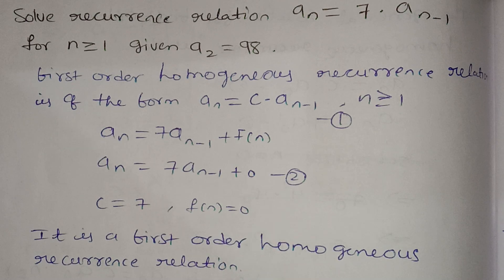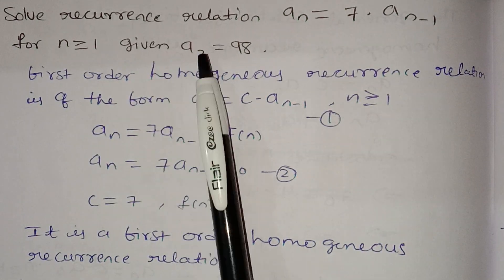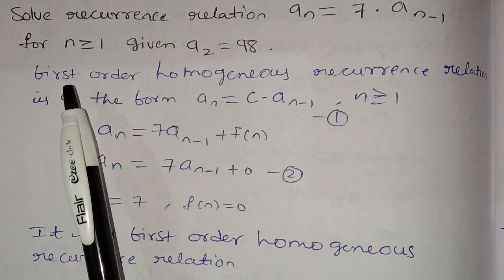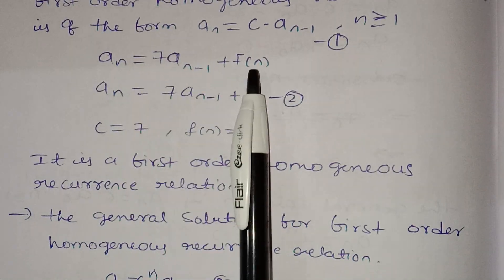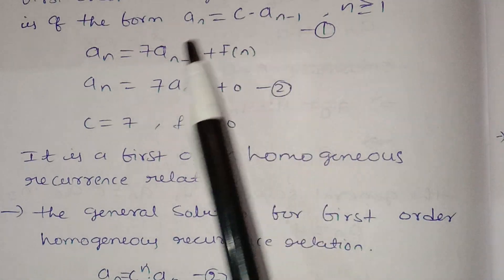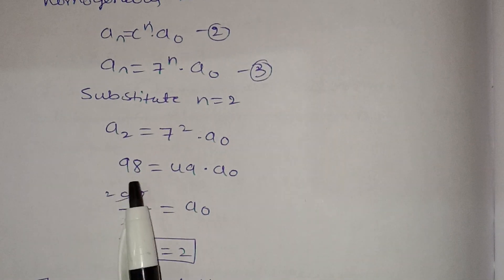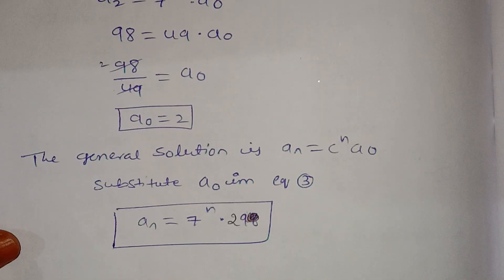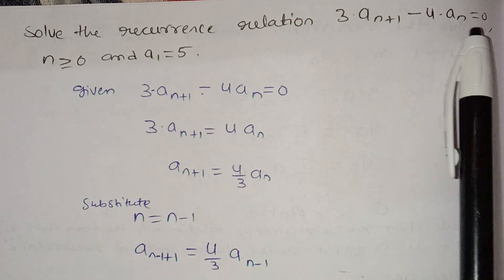jntuh r18 dm unit4 first order linear or homogeneous recurrence relations problem4 problem5 gunshot😱